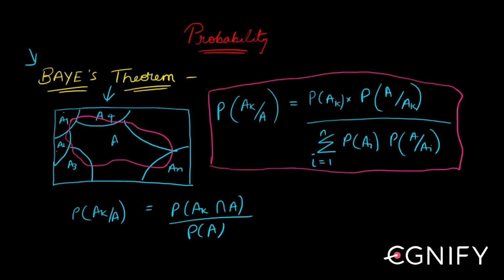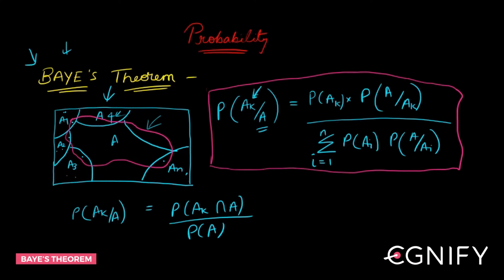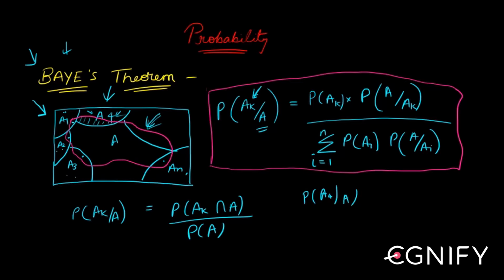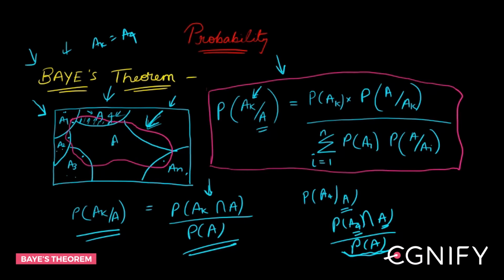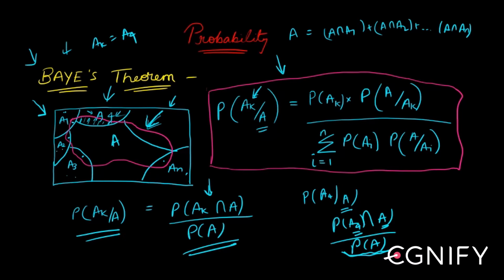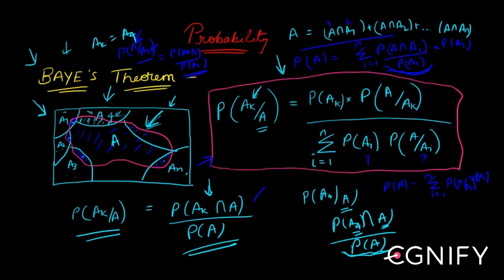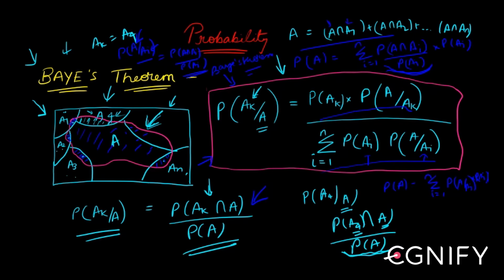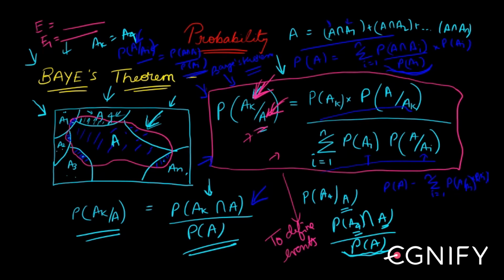16.Baye’s Theroem | Probability | JEE Maths | Egnify